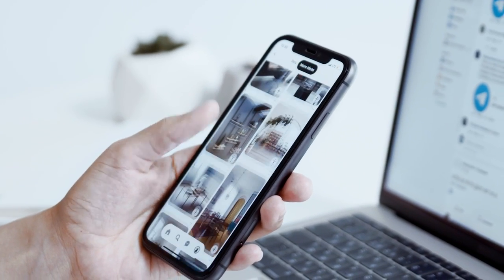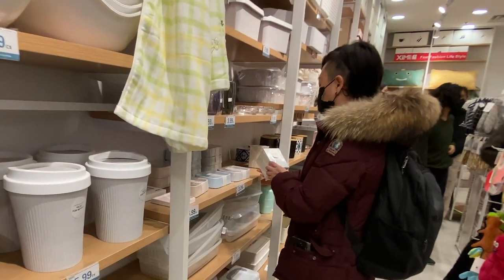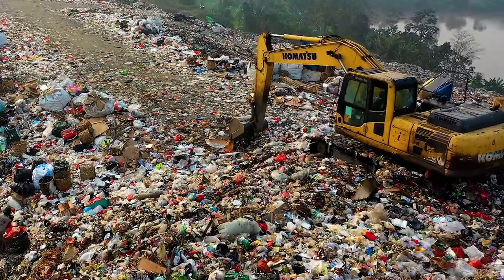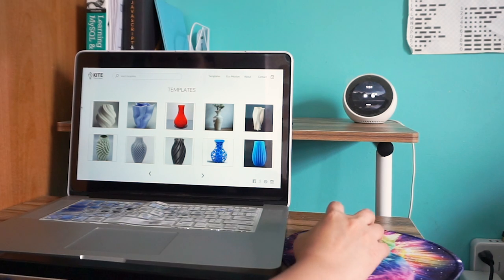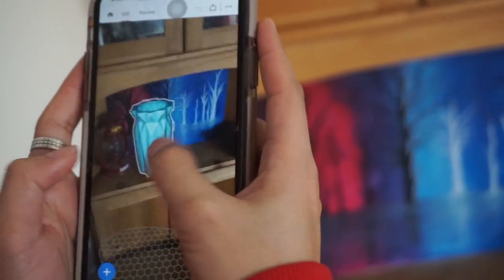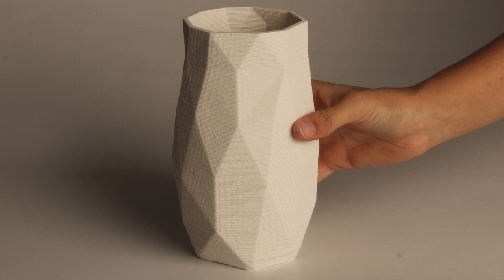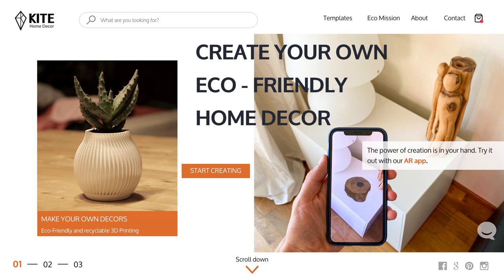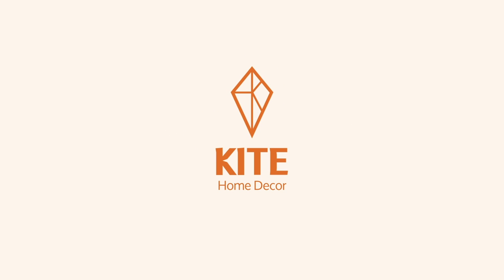Kite Home Decor-Pitch Video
Kite Home Decor is an Eco-Friendly 3D-printing company where you can customize your own design and also recycle your unwanted items.

Created by Andrew Ho & Hanna Le